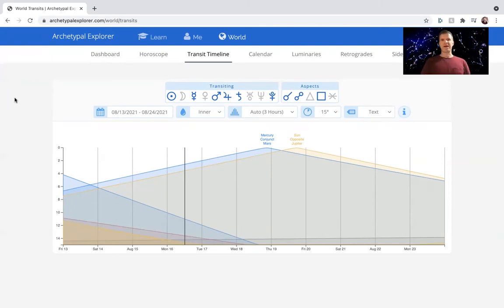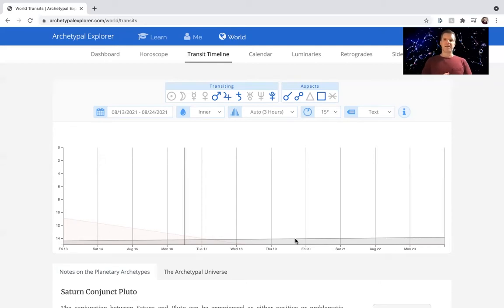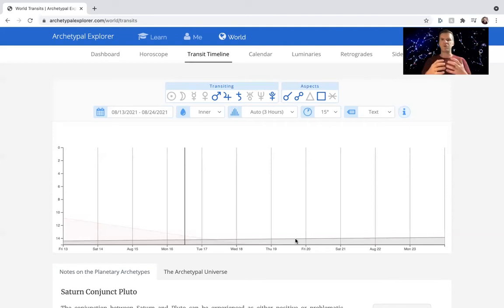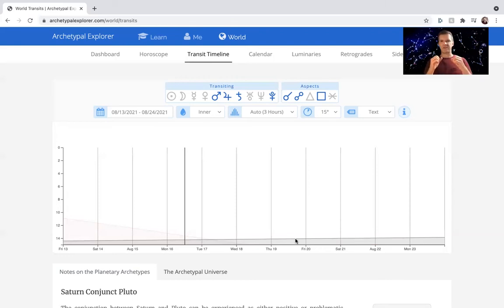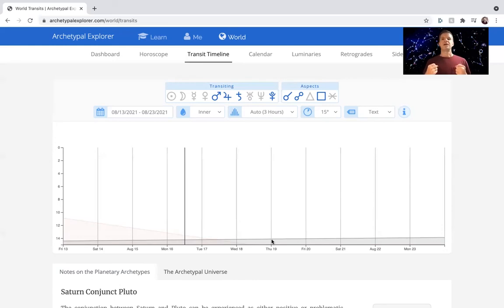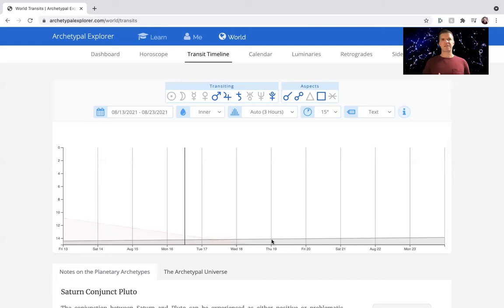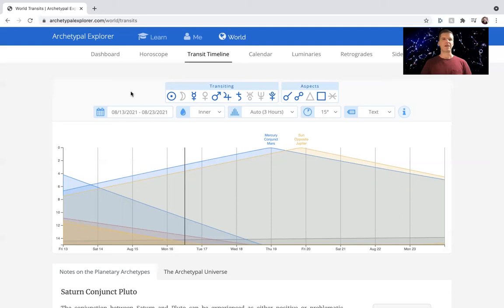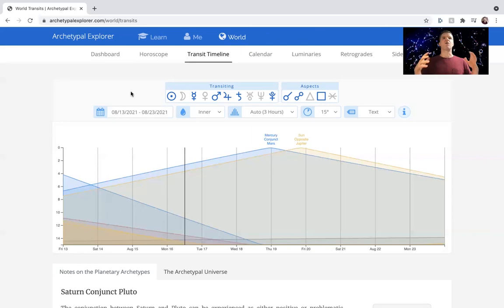Your Inner Journey Weather Forecast, August 15th-21st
Welcome to Your Inner Journey Weather Forecast, where we use archetypal astrology to guide us in our psychedelic journeys and other spiritual practices this week.

If you would like to understand archetypal astrology and practice it in your everyday life, I'll be teaching a nine-week course starting in August.

In The Fundamentals of Archetypal Astrology as a Spiritual Practice you'll learn:

-to perceive the rhythm of the cosmos, and harmonize your life with it
-to understand the depth of your nature, even the parts of yourself that previously seemed cryptic, confusing, or painful
-to guide others on their own path of self-understanding
-to marvel at the cosmic intelligence at play, and recognize and celebrate your own inner healing intelligence

Come join a community of like-minded spiritual adventurers on the journey of a lifetime